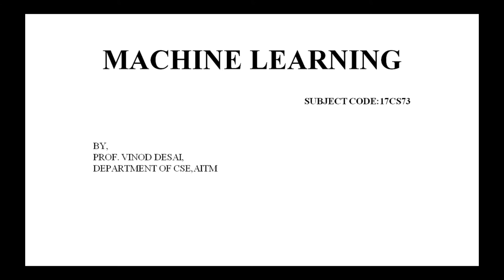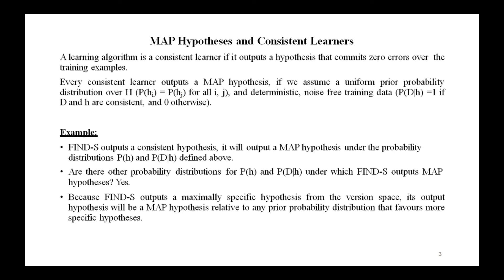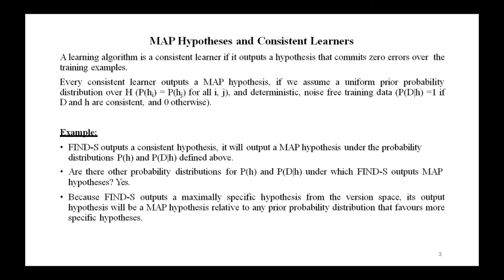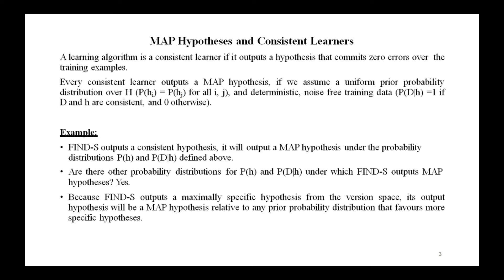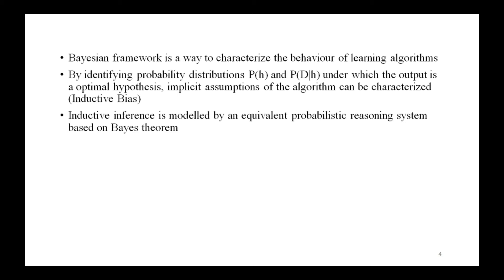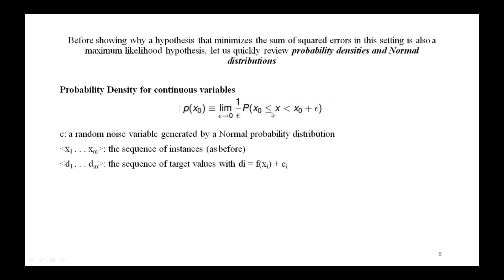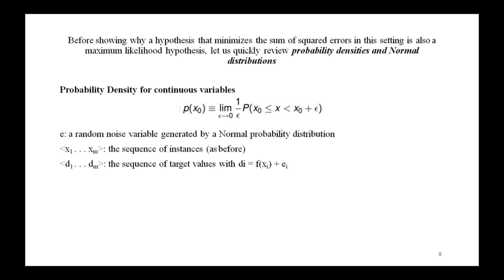Machine Learning (Module 4) BAYEIAN LEARNING: MAP Hypotheses and Consistent Learners